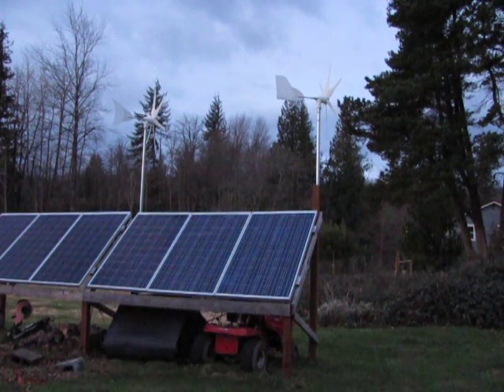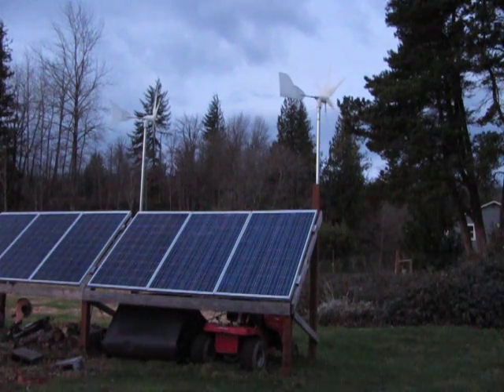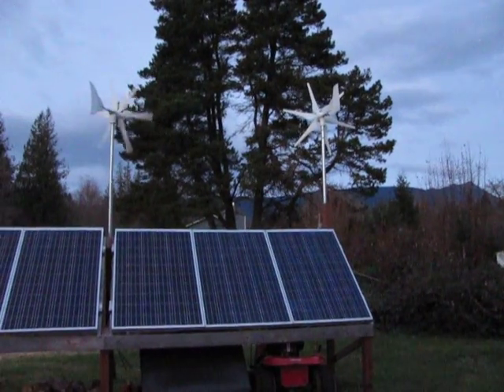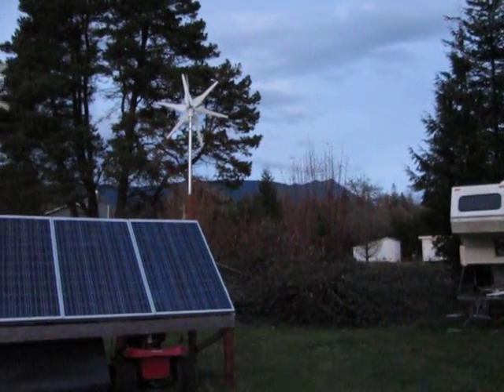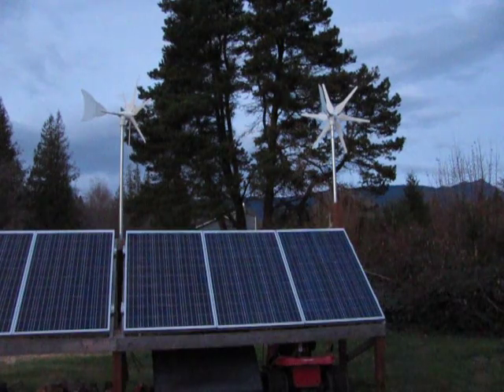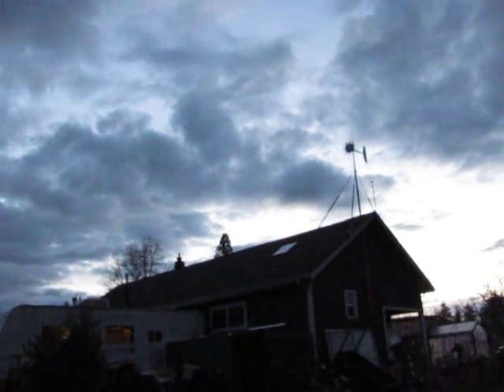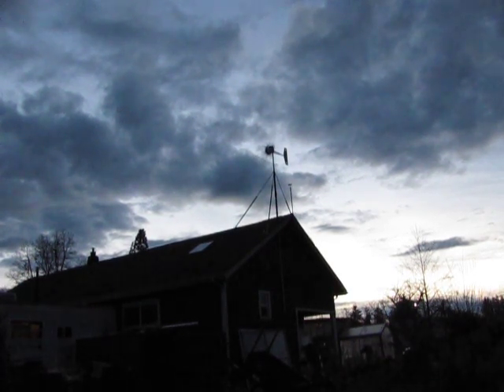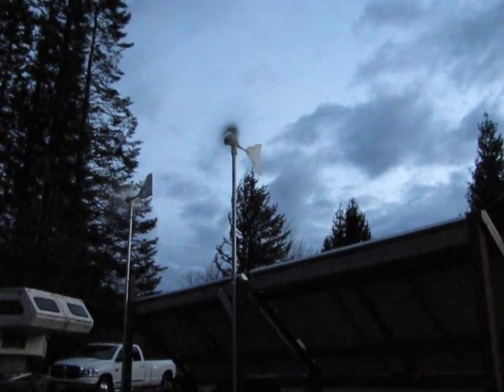A few thoughts about my chinese wind turbines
My chinese turbines work ,, but not much power for charging my batteries